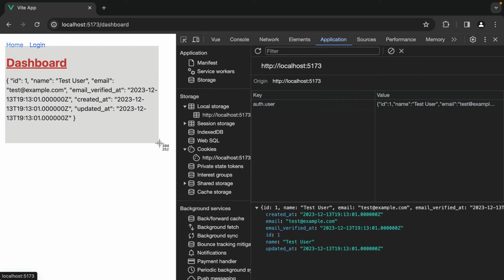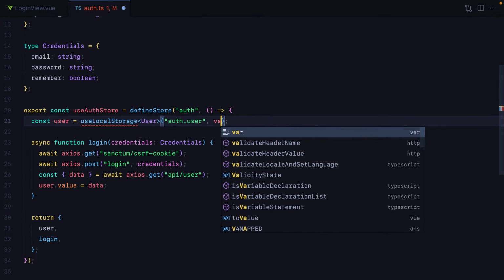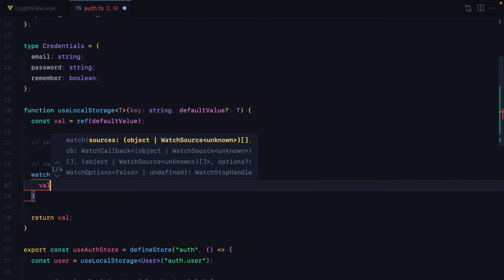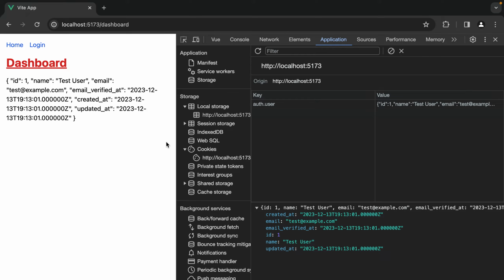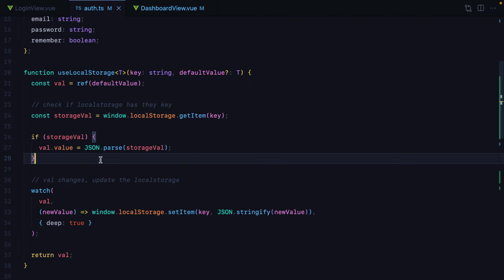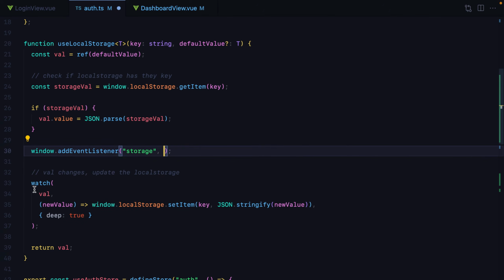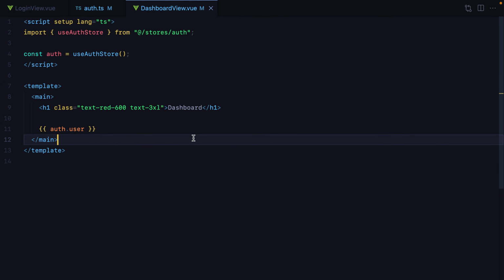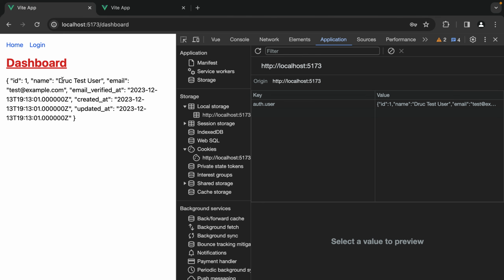Syncing Pinia Stores with LocalStorage across Tabs